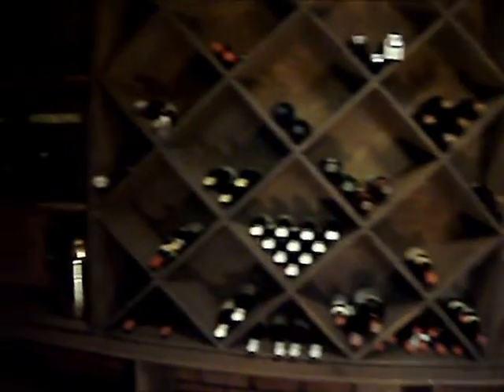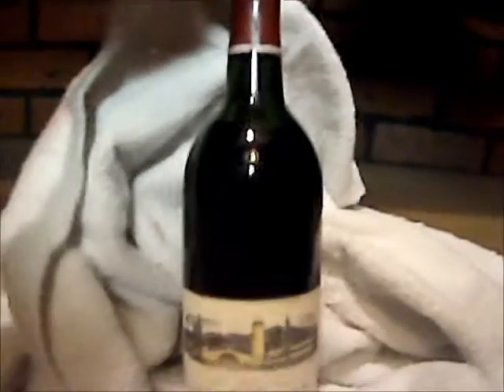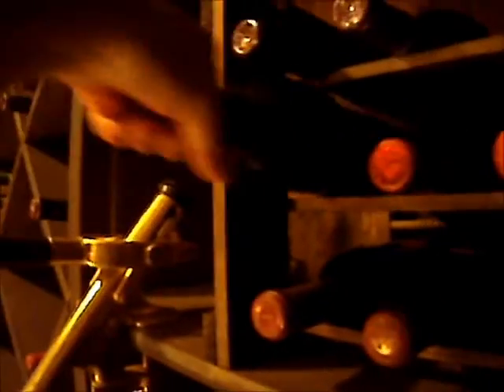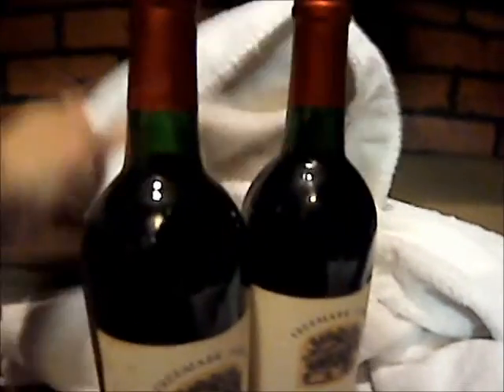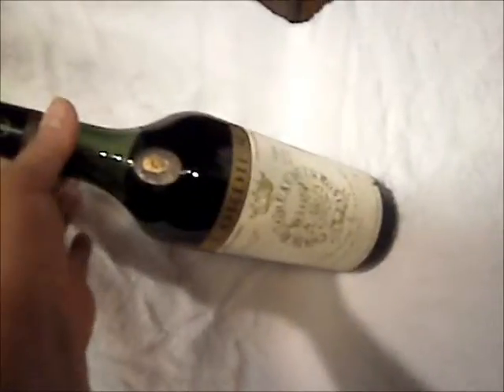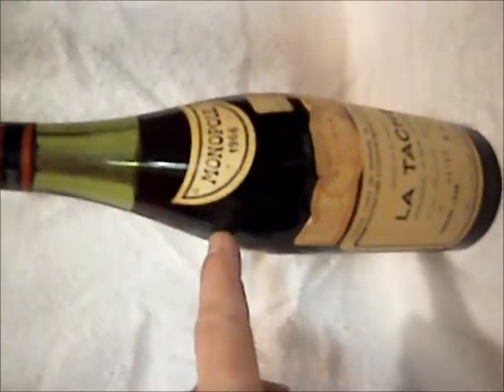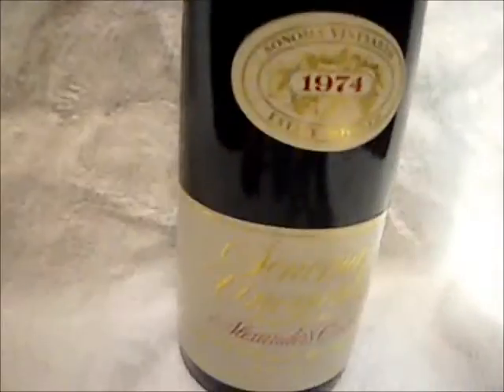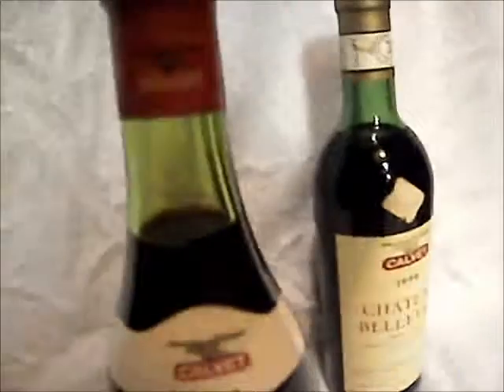wine movie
Im taking this by myself with my little camera on the floor and trying to get enough light. I have a white towel to try and show the levels, its not very good but the best I could do in between my cleaning.